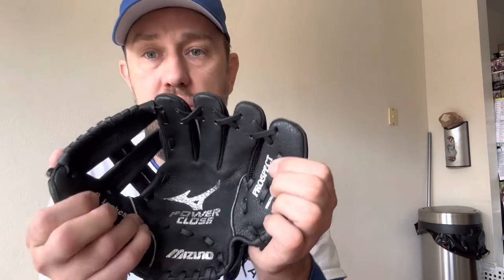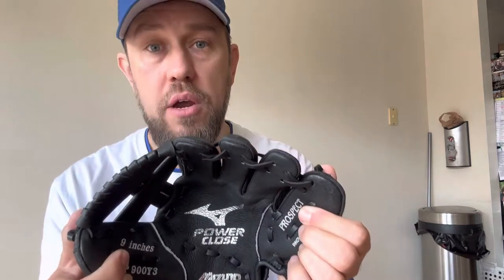Choosing the Best Youth Baseball Glove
If you’re wondering, what size or type glove to get, this should answer your questions ￼